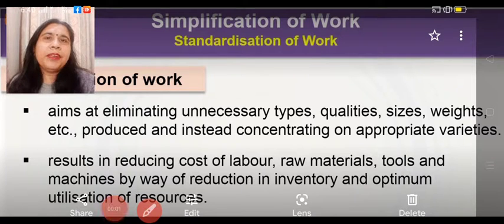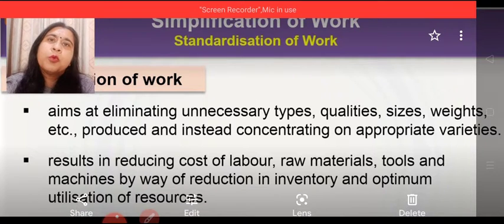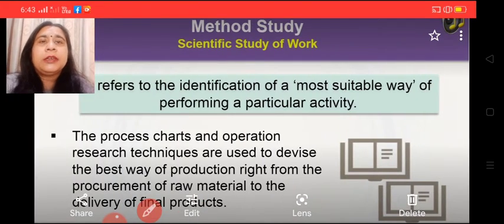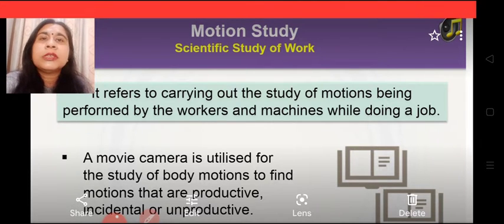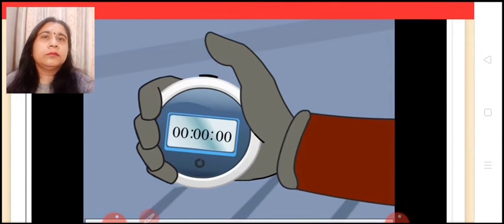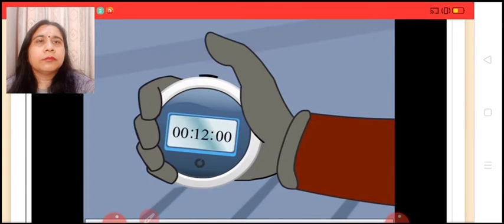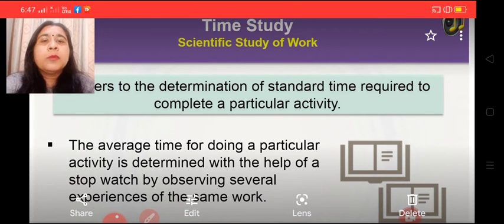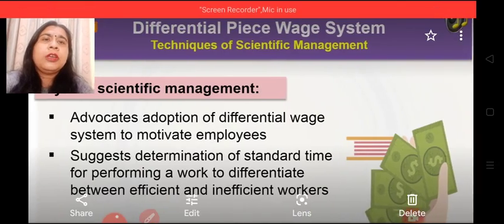Simplification of work,Work Study/Techniques of Scientific Management/Unit 2/Lecture 5/Class 12/B.St